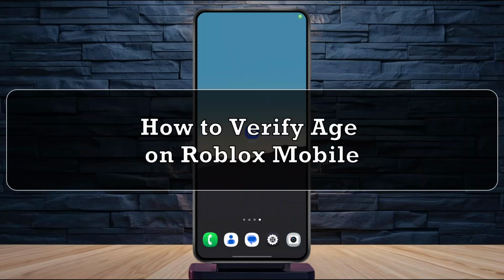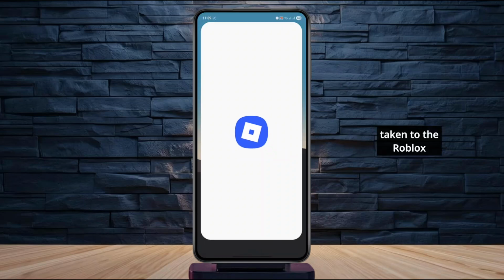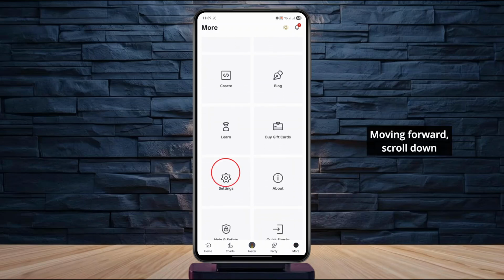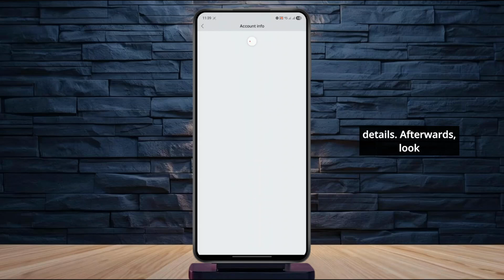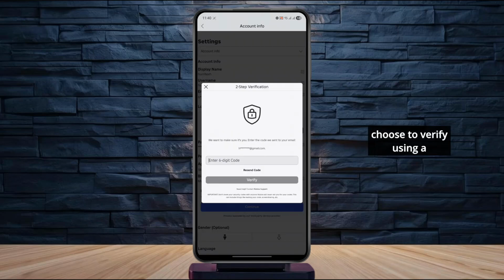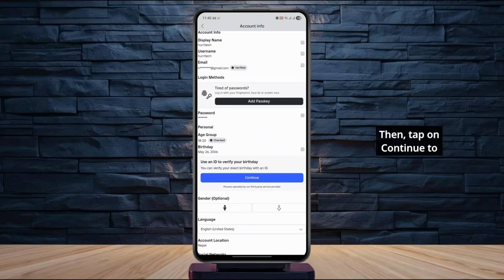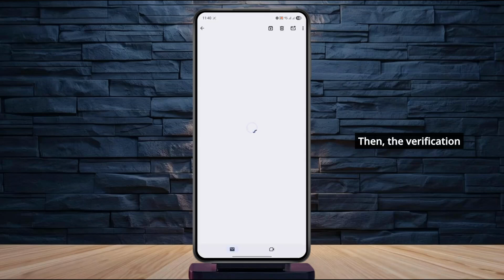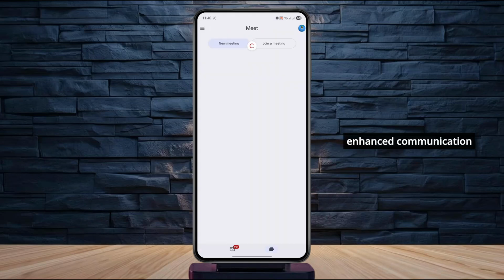How to Verify Age on Roblox Mobile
How to Verify Age on Roblox Mobile (2026)!
Want to verify your age on Roblox using your mobile device so you can access age-restricted features and stay compliant? This video will guide you step by step on how to verify age on Roblox Mobile quickly and easily. Whether you’re asking, “How do I verify my age on Roblox?” or need help with the age verification process in the Roblox app, this tutorial has you covered. Learn how to submit your information, check your verification status, and unlock features safely. Watch now to see how you can verify your age on Roblox Mobile today!

Timestamps:

00:00 How to Verify Age on Roblox Mobile
00:10 How Do I Verify My Age on Roblox Mobile?